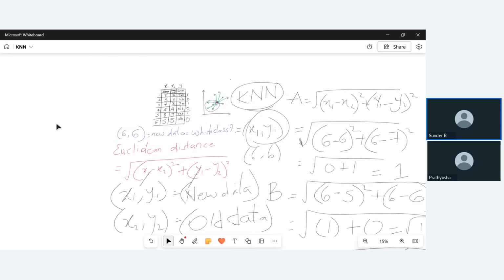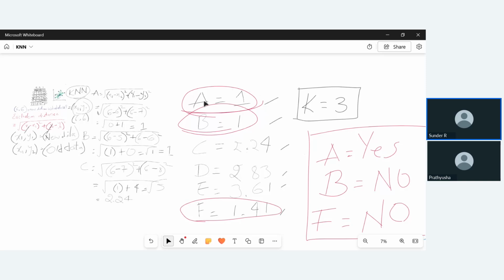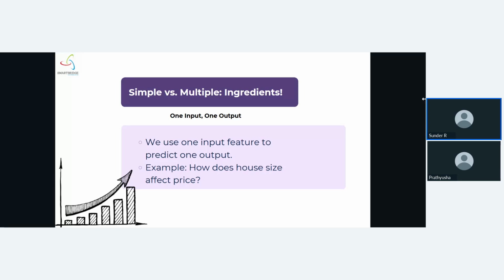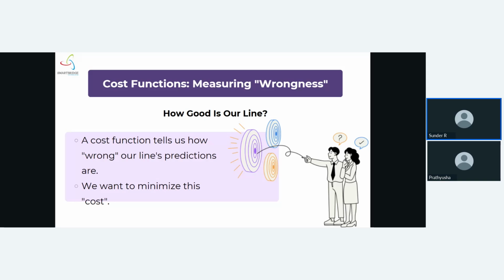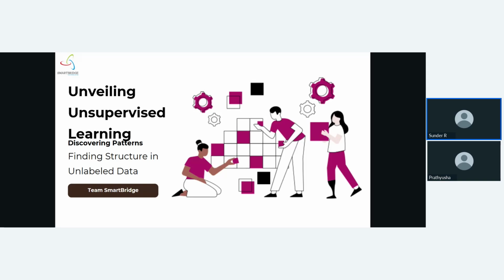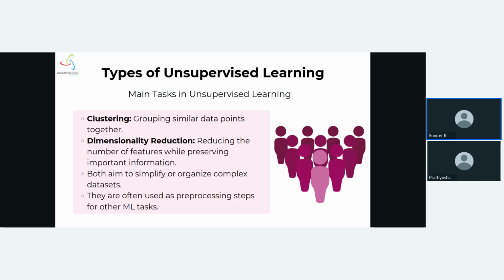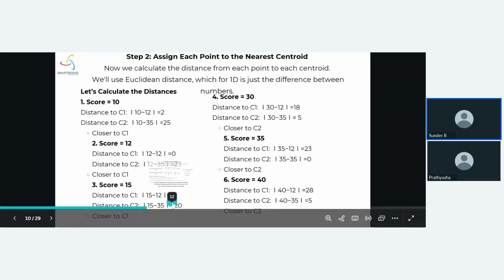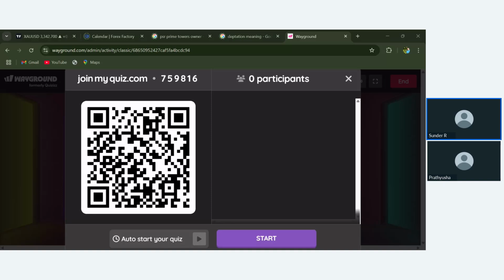Artificial Intelligence & Machine Learning Session - 14